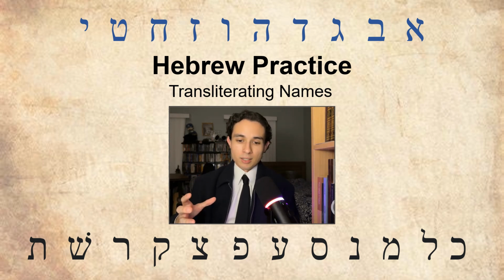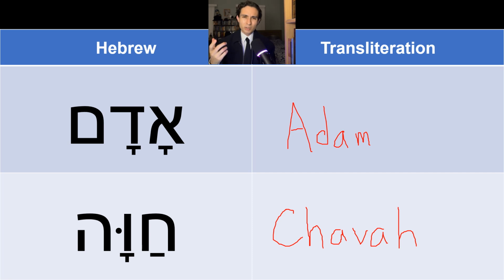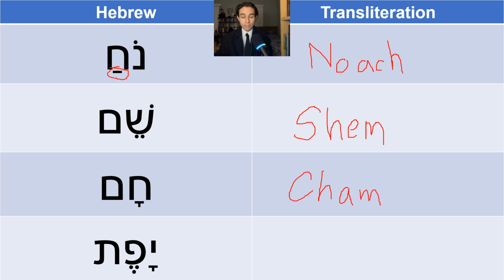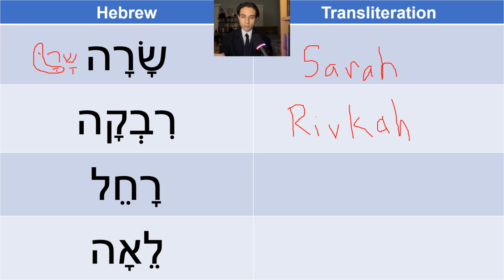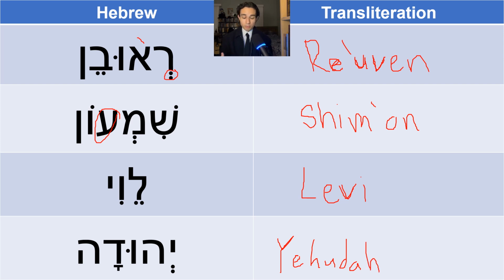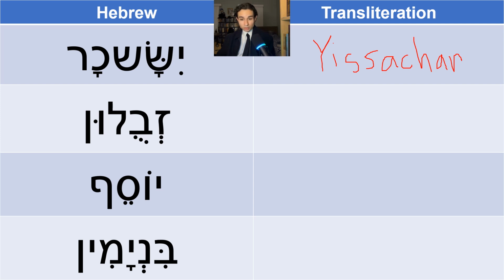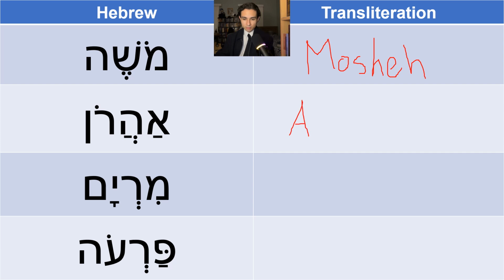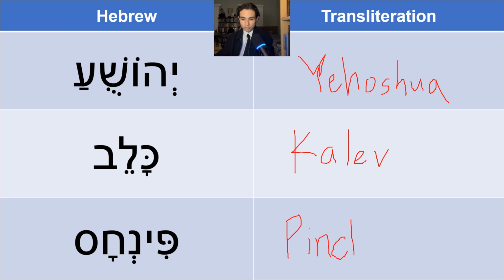Hebrew Names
In this week's lesson, we practice transliterating names from the Torah.